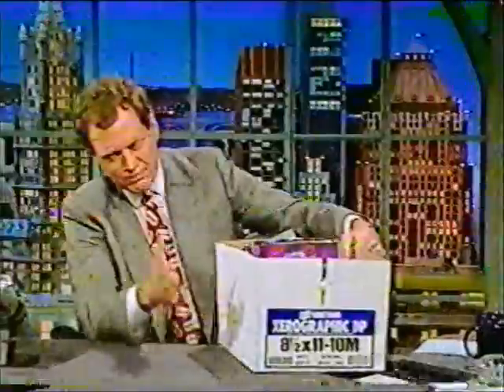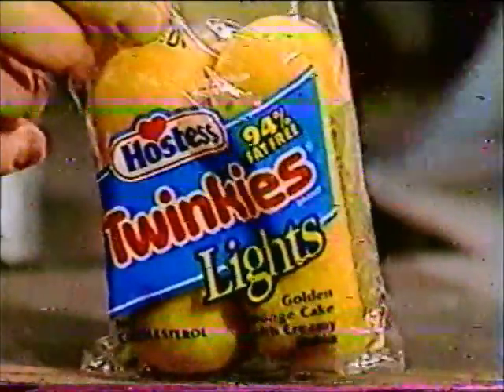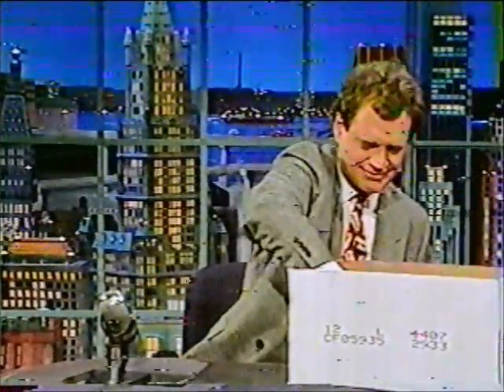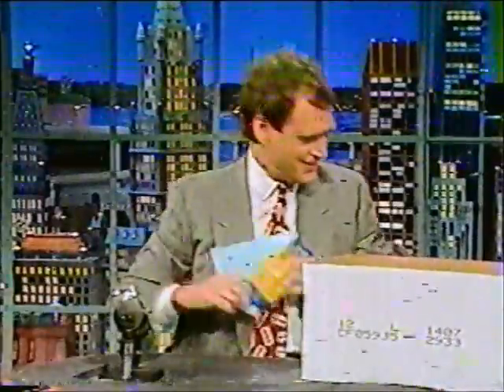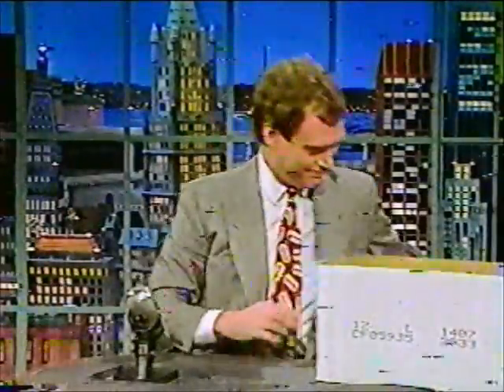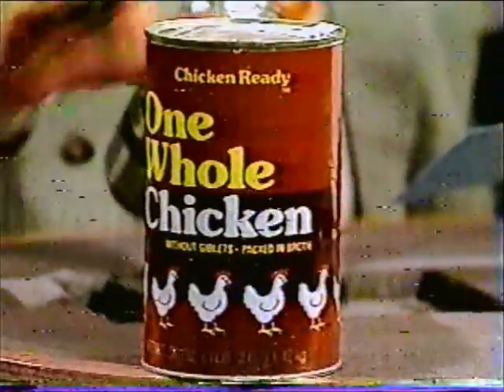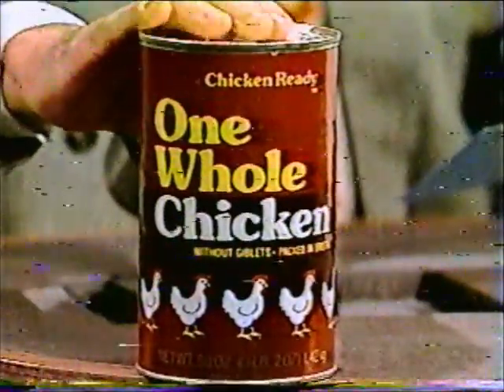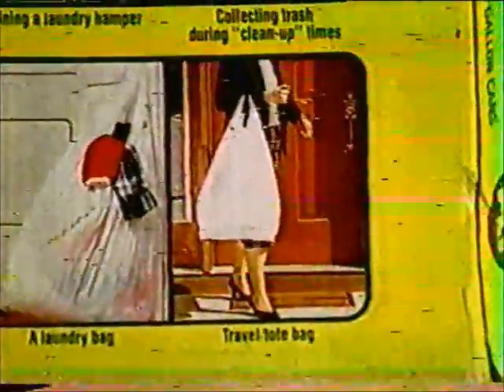Vintage Letterman - Supermarket Finds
Jogging in a Jug, Twinkies Lights, Addams Family Cereal, Nelson Bubble Gum, NFL Pro-Scent Air Freshener, Dr. Clown Medicine Dropper, Hair Epoxy, New York Mix, One Whole Chicken, Mr. Paul Hair Net, Happy Boy Margarine, Glad Handle Tie Trash Bags.

1992.